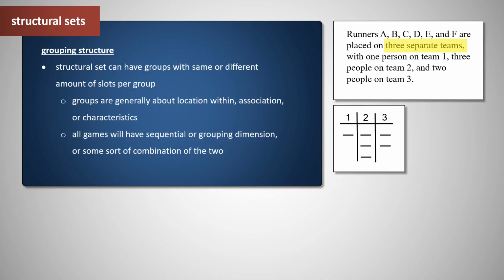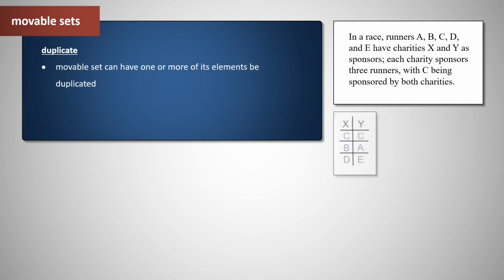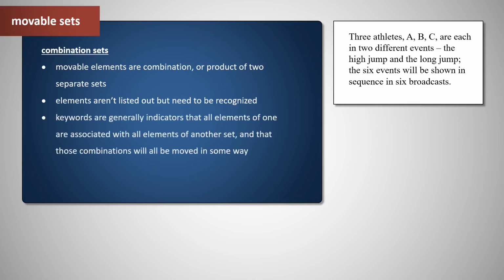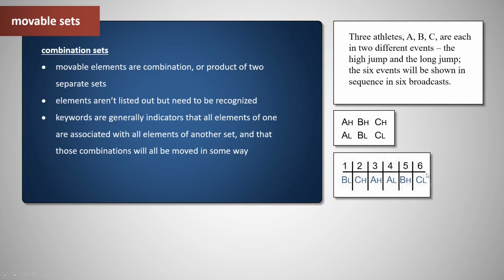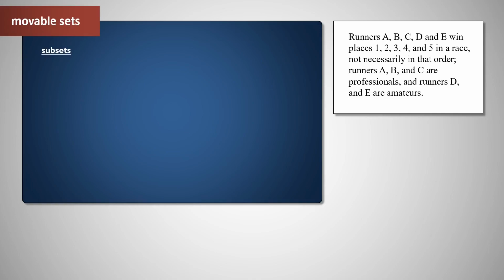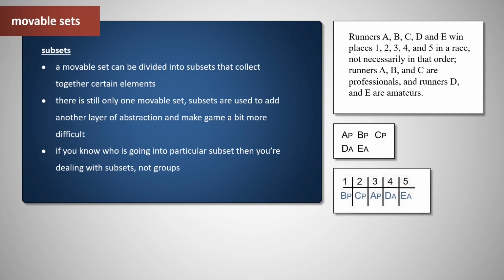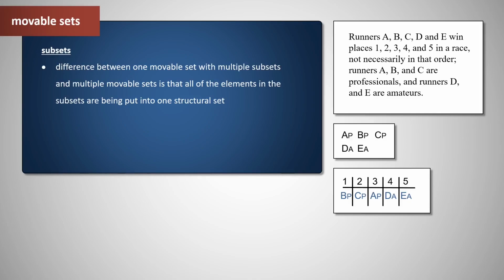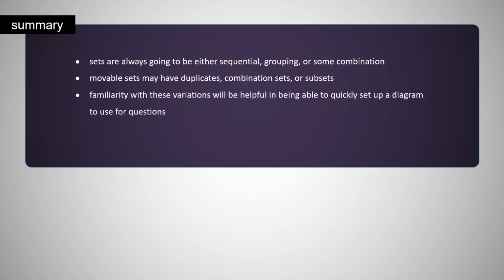03.03.02 - Logic Games - Movable Set Variations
13+ years of experience, 99th %ile, 5 hour risk-free evaluation period

This video gives more details about the structural sets.